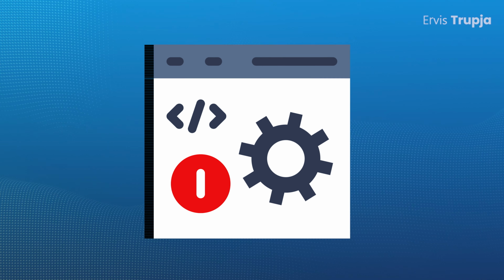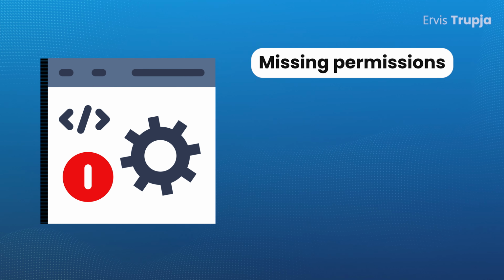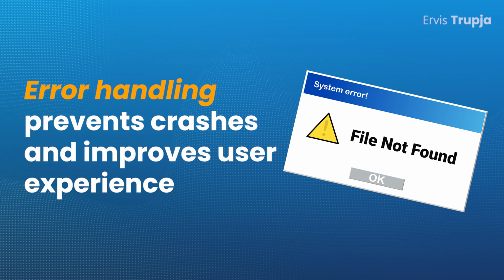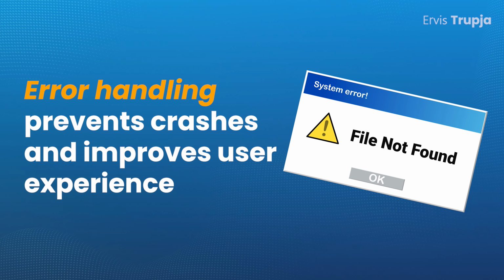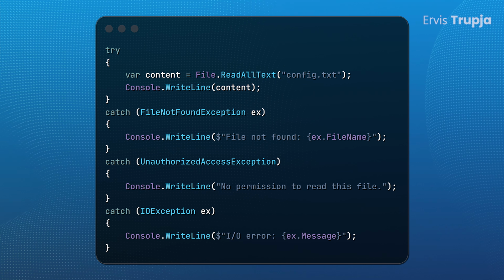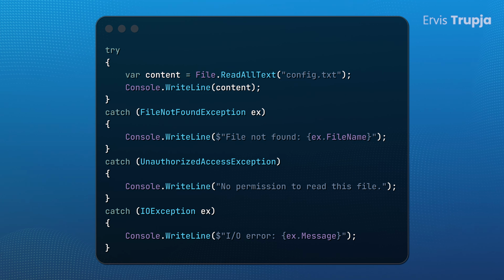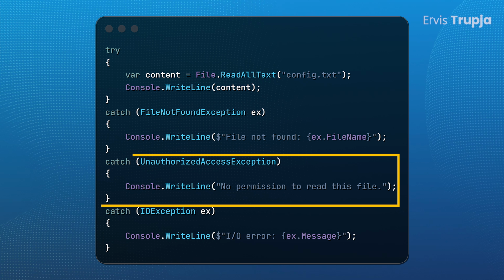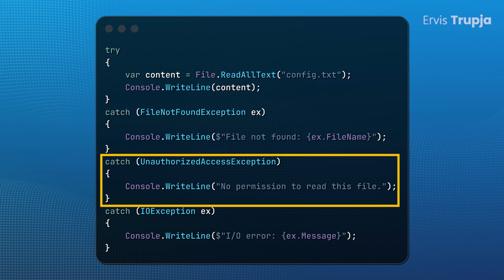80. C# File I/O | Error Handling & Exceptions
🎓 File operations can fail for dozens of reasons—missing files, restricted permissions, or even full hard drives! We'll show you how to write bulletproof C# code by using try-catch blocks to handle specific errors like FileNotFoundException, IOException, and UnauthorizedAccessException. Plus, learn why proactively checking File.Exists() is just as important as catching exceptions after they happen.